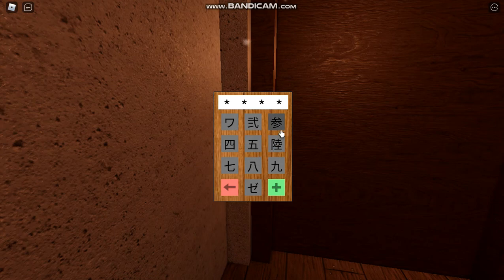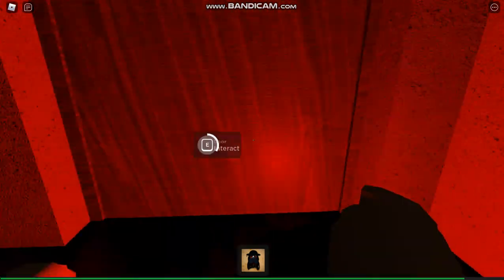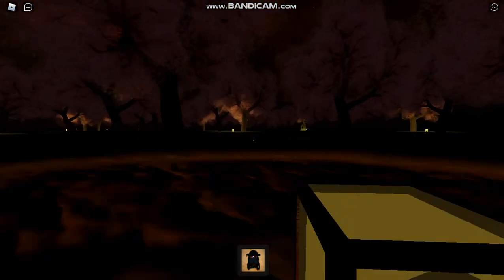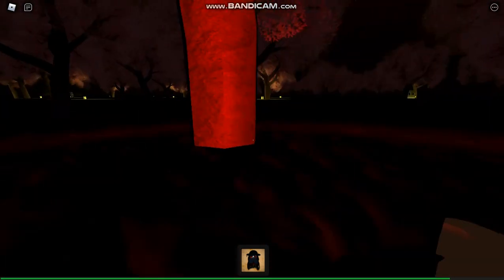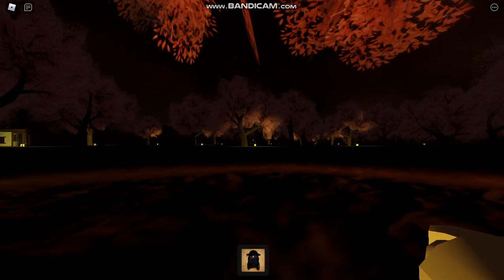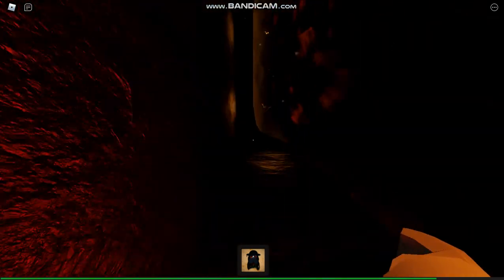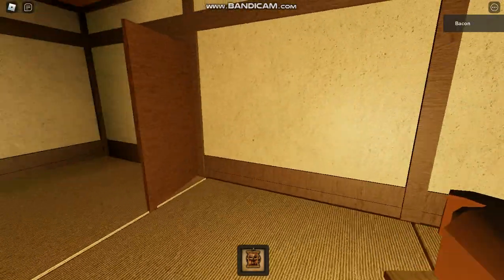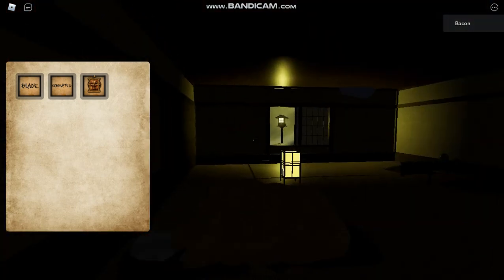speedruning chapter 3 again part 1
the mimic is fun